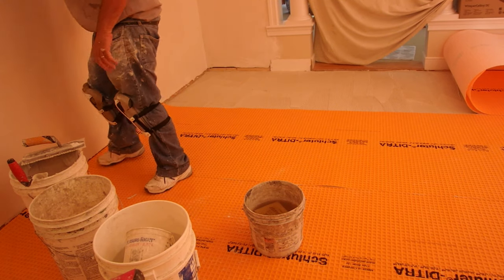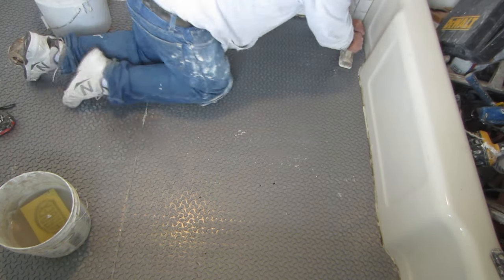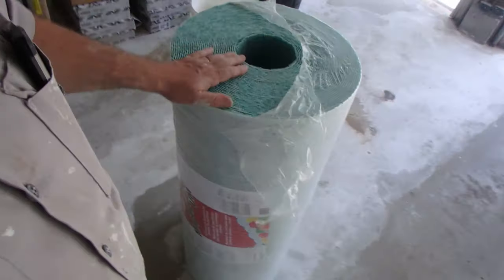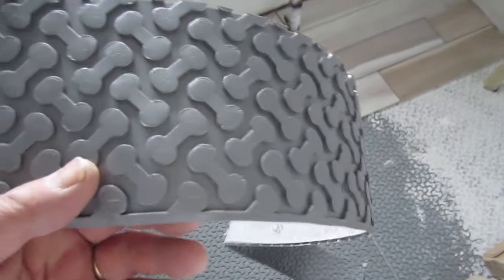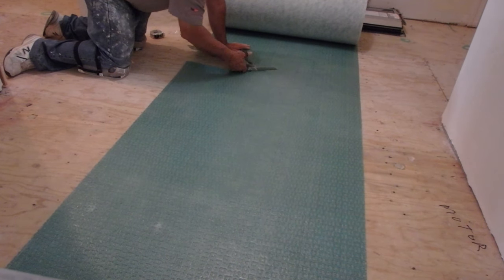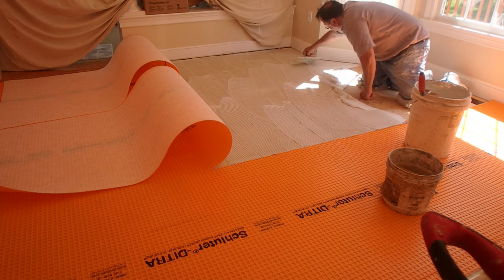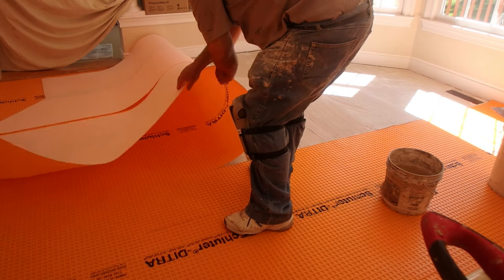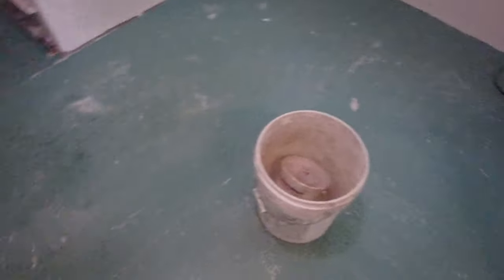TILE FLOOR don't let it fail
How to choose tile floor membranes. So which uncoupling membrane is better, are they all the same? Do they all work the same way? Is one brand better than the other? in this video I explain just how they work and what some of the differences are. Also, which is better, a cement backer board like Hardie Backer, or an uncoupling membrane like Schluter Ditra. With all the choices of both kinds like Durock Hardie board, Wonder board for  cement backer board to choose from. Then so many uncoupling membranes like Schluter Ditra, Mapei Mapeguard UM, Laticrete StrataMat, and Ardex Flexbone just to name a few. Watch the video to better understand what the differences are and how to choose which to use If you know how they work, then you will be able to figure that out. In this video I explain what the main differences between the two types of tile floor underlayments are, and I give you reasons why you should choose one type over the other and exactly why it is better.

                                 Laticrete Strata Mat

                                       Schluter Ditra

                             Ardex UI 740 Flexbone

Grout Float
4in Sandpaper for Stone Polishing